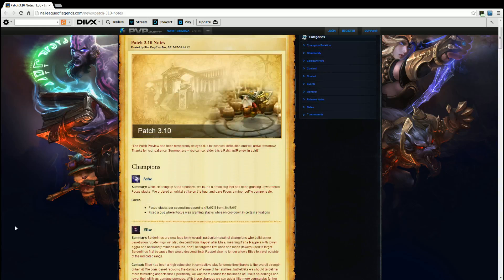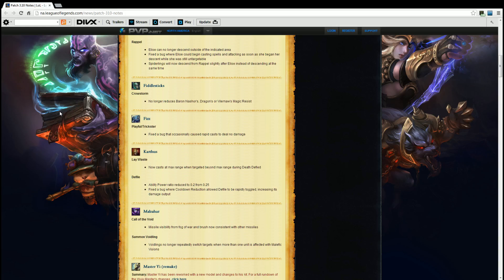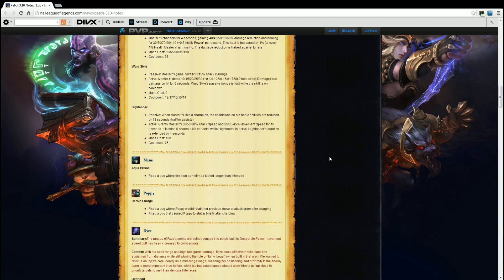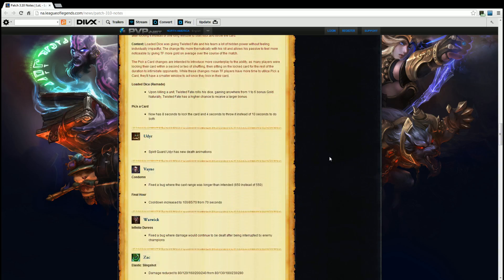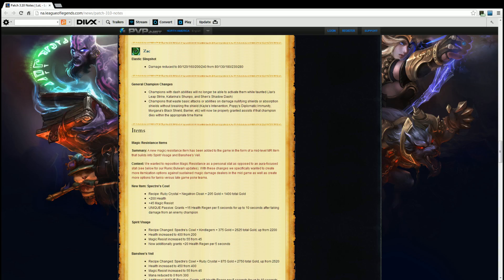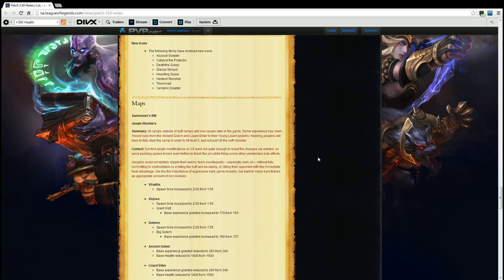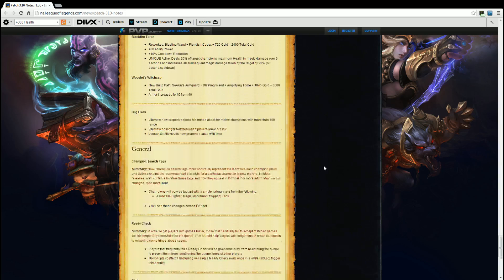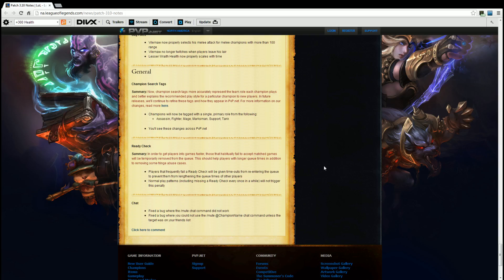League of Legends Patch 3.10 Patch Notes Overview